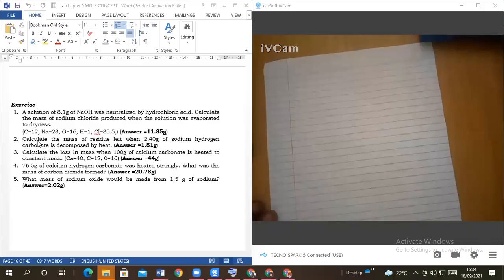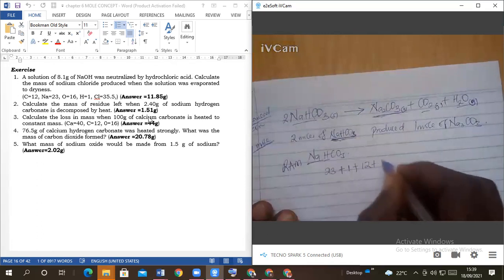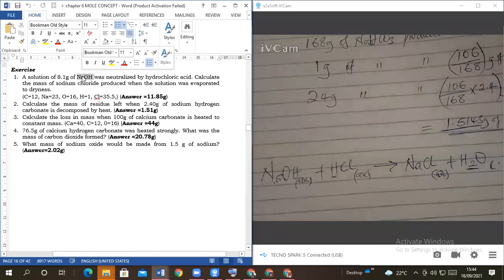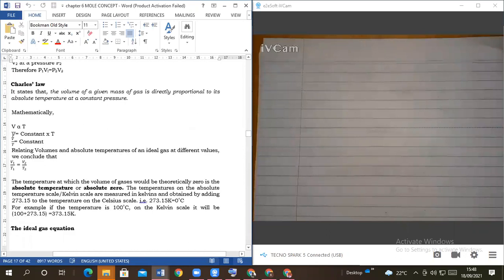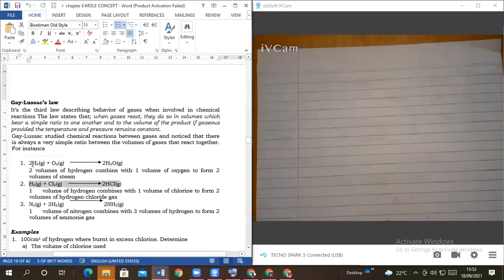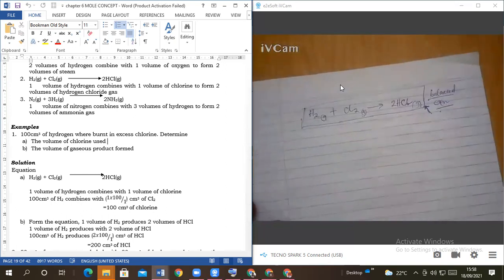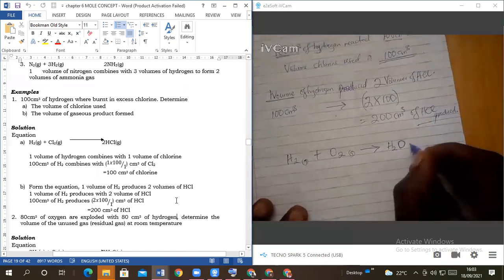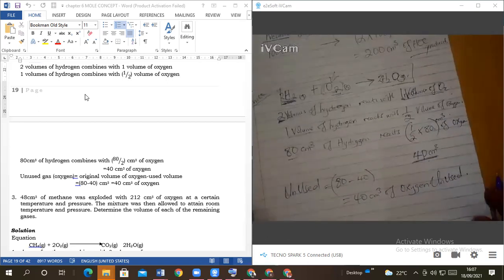MOLE CONCEPT GUYLUSAC'S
The video provides guylussacs law calculation